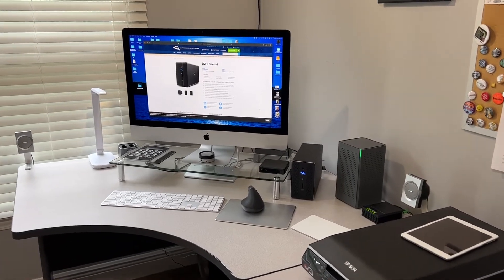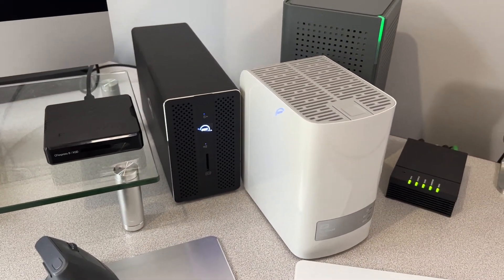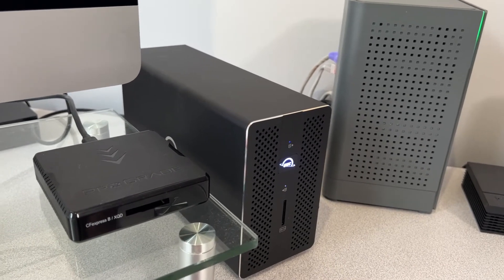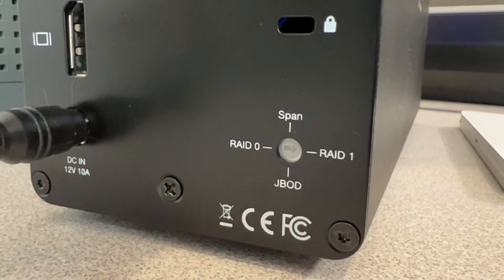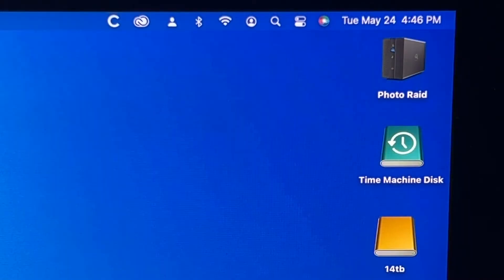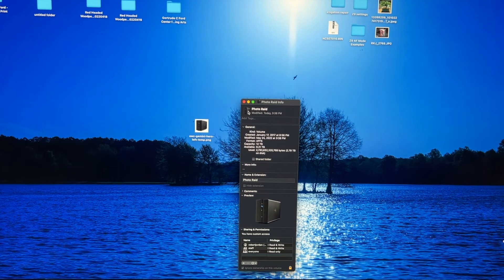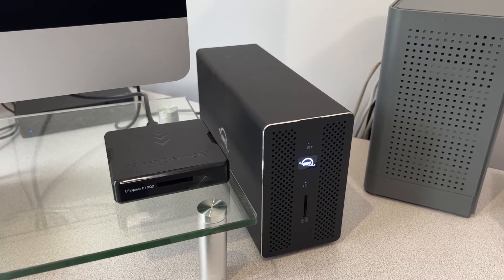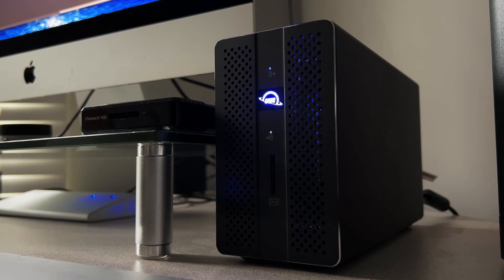OWC Gemini Thunderbolt 3 Dual-Drive RAID and Dock Review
OWC produces another awesome product that lives up to the hype.